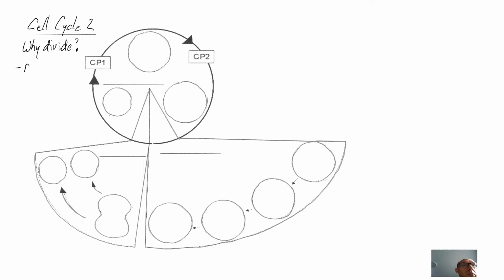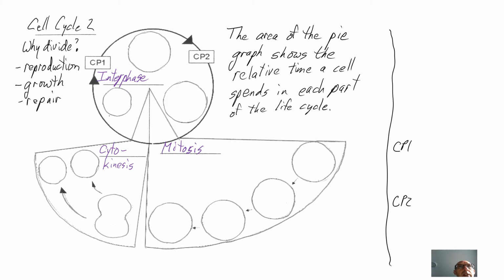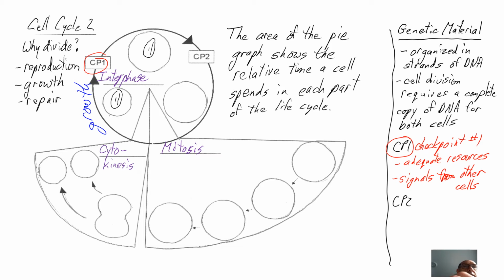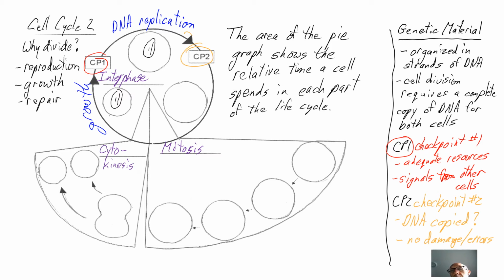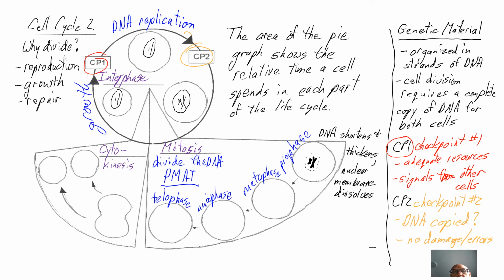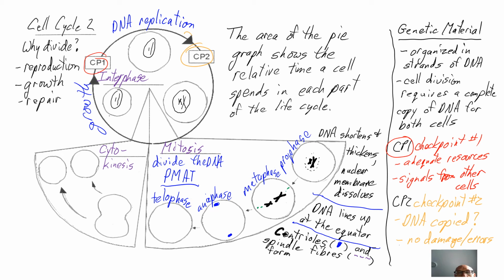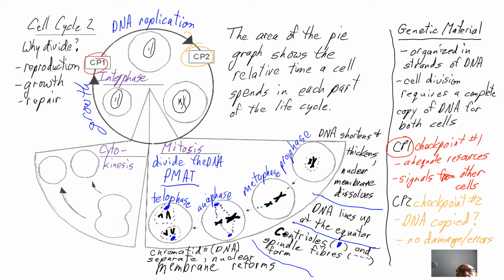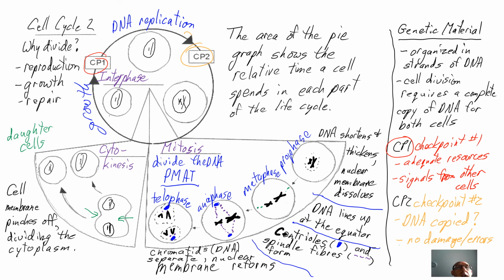D05 Cell Cycle Part 2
Normally done in class. Requires the worksheet, or draw your own.